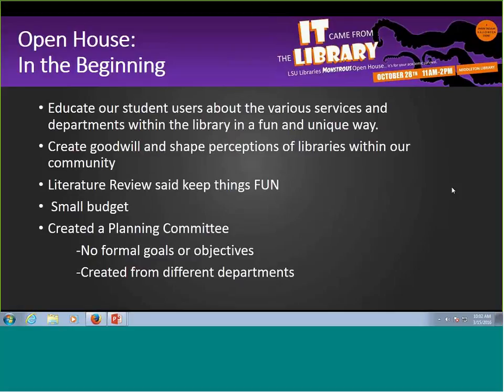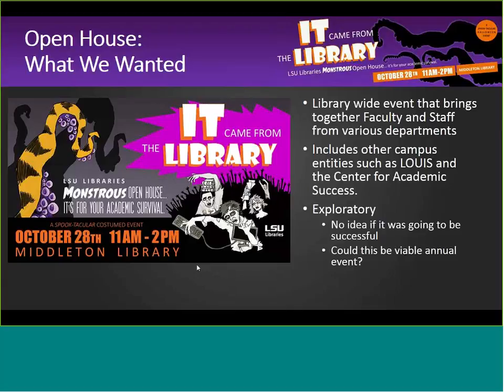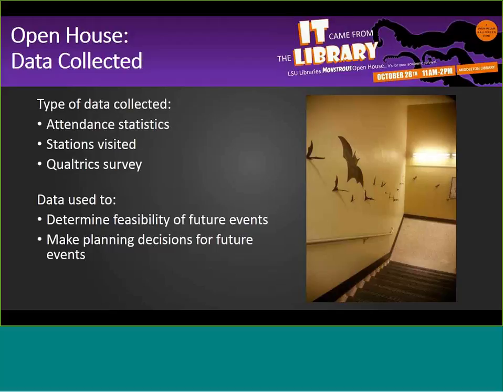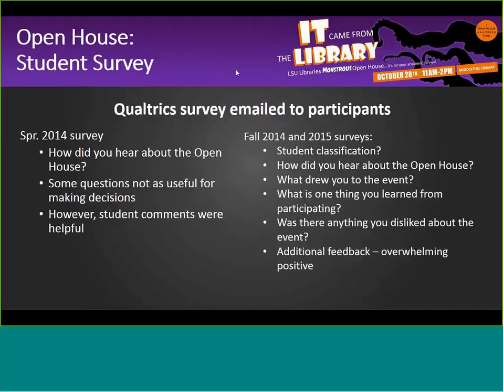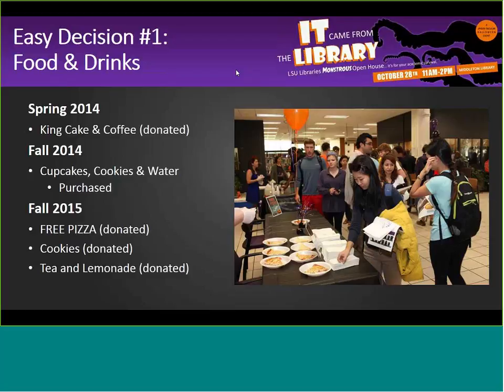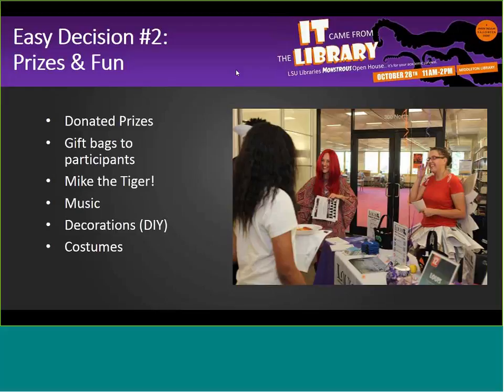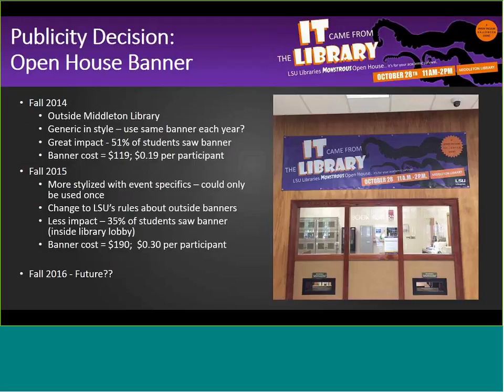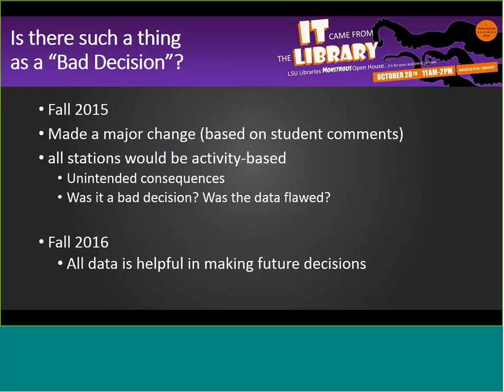Learning with LOUIS - Planning a Library Wide Open House: Data Driven Decision Making in Action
Rebecca Kelley and Randa Lopez will outline the history of LSU Libraries Open House, an annual event to highlight library services and resources available to undergraduates. Participants will learn how data-driven decision making can be used in planning a library-wide event. We will discuss how LSU Libraries used data collected from the pilot event in February 2014 to determine the feasibility of an annual event. Likewise, data collected from subsequent open houses in fall 2014 and 2015 was used to make decisions for future events.
March 15, 2016 | Rebecca Kelley and Randa Lopez (LSU)